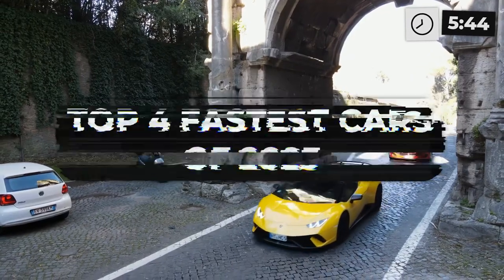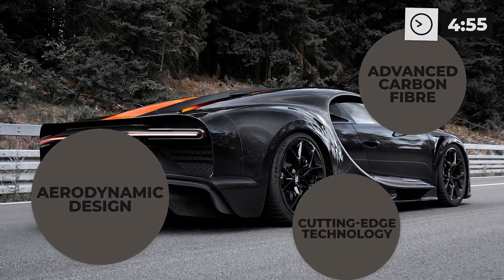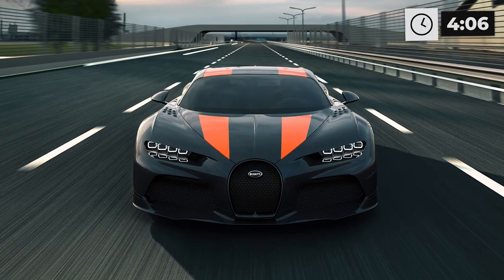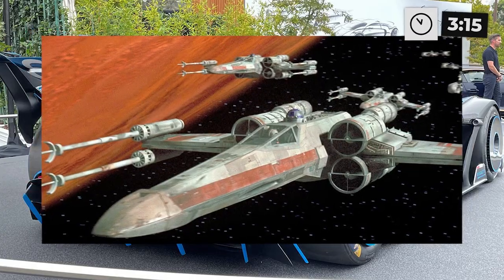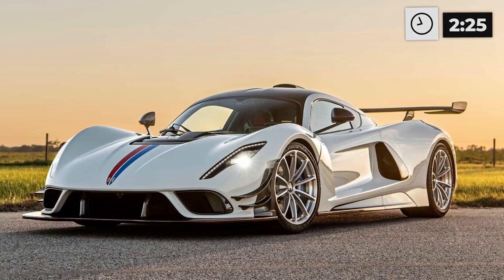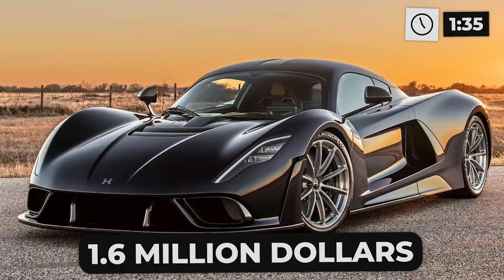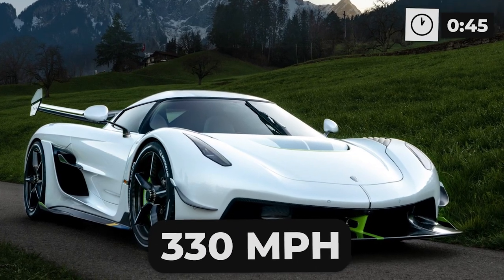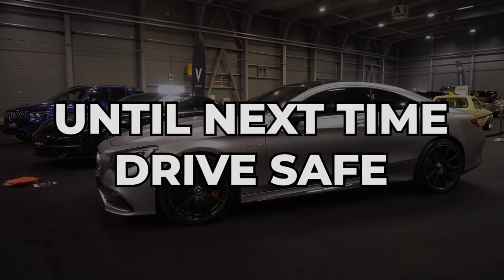Fastest Supercars of 2023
Are you curious about the fastest supercars of 2023? Watch this video to find out! In this clip, we take a look at the top 4 fastest supercars of the year. You won't believe the speeds that they have been achieving!!!

Get a sneak peak of the cars that will be dominating the roads in 2023, and learn about the technologies that are driving these vehicles to new heights. If you're interested in the latest in automotive technology, don't miss this video!